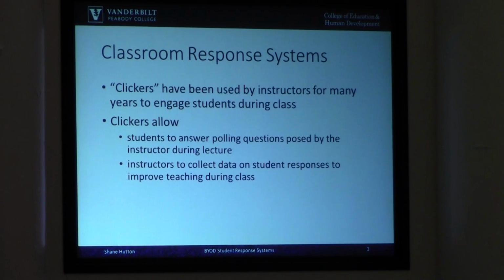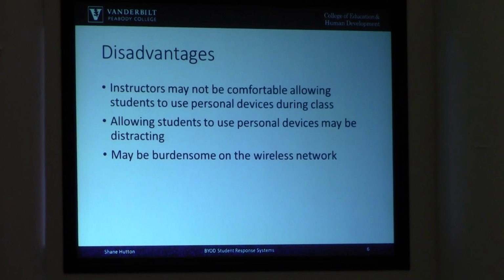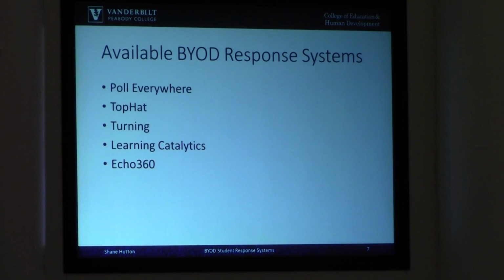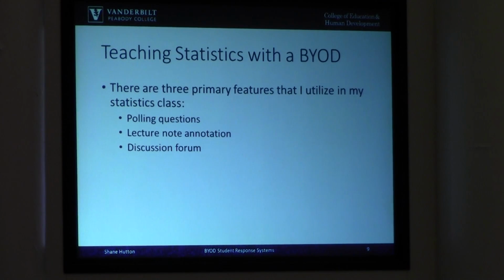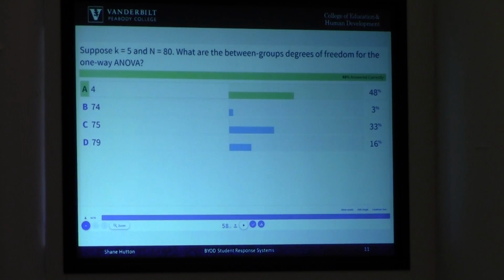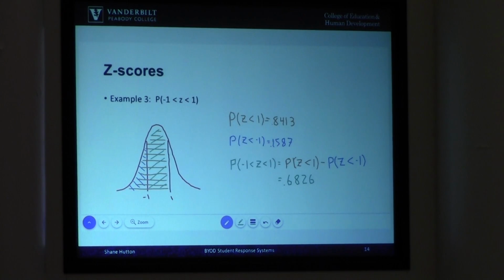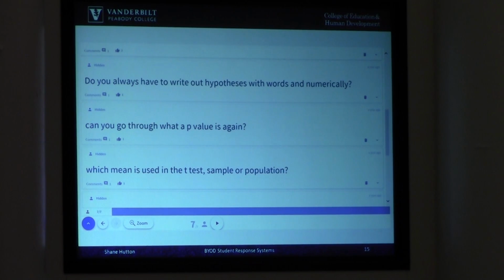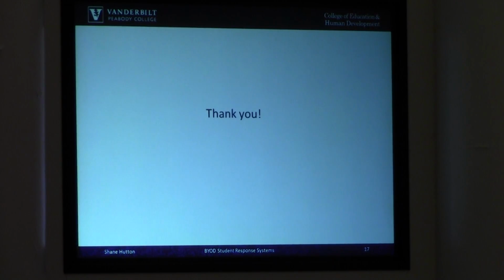Teaching Statistics and Quantitative Methods into the 21st Century Shane Hutton